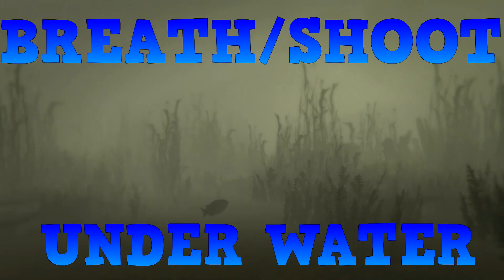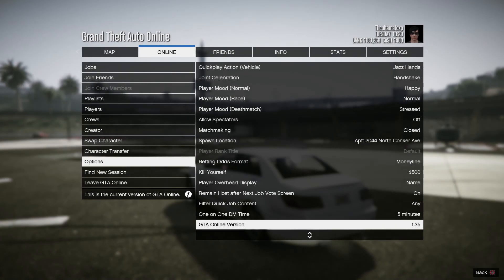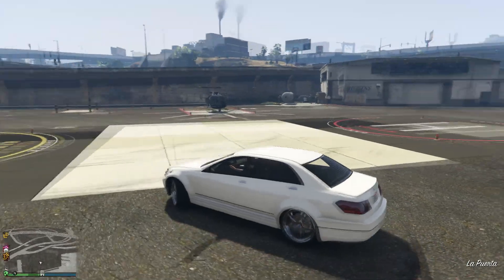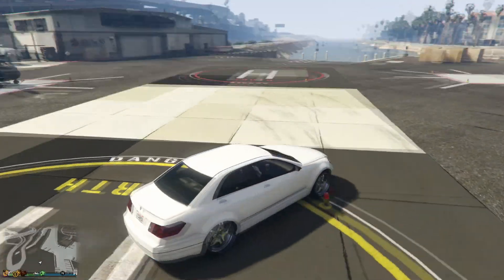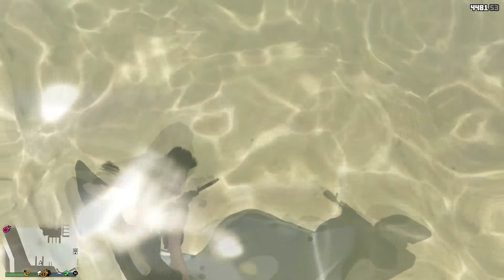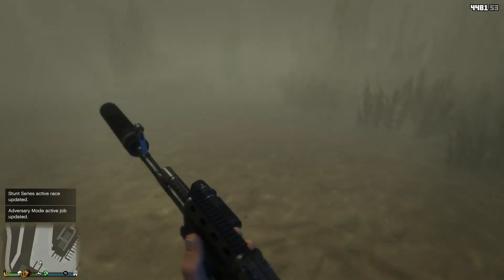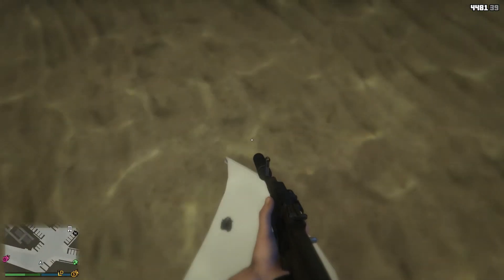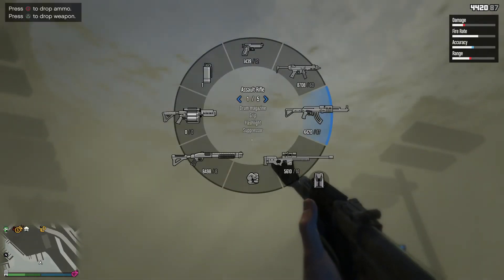BREATH and SHOOT underwater!!! |GTA V ONLINE 1.35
THIS IS A RE-UPLOAD FROM YESTERDAY: So some of you guys were having issues with watching this video and getting an error so here you go, heres a reupload of the video because I dont want you guys to miss out on a video you wanted to watch :)

Previous Videos -